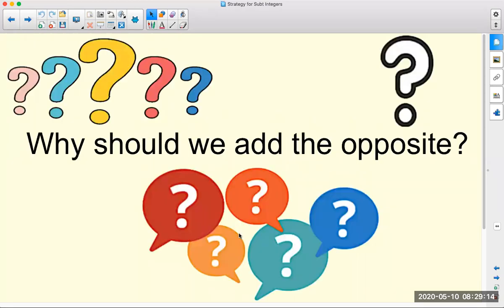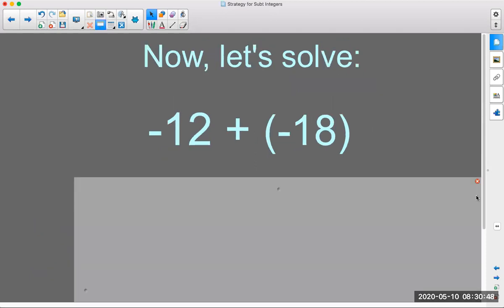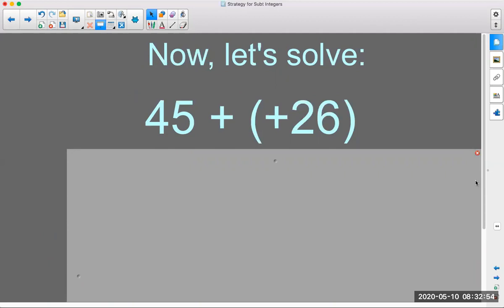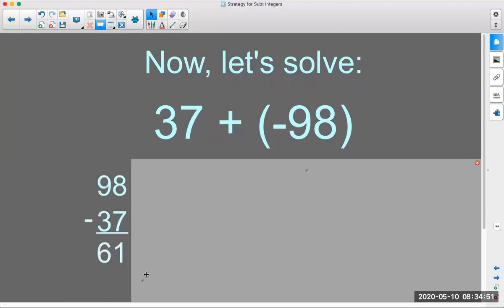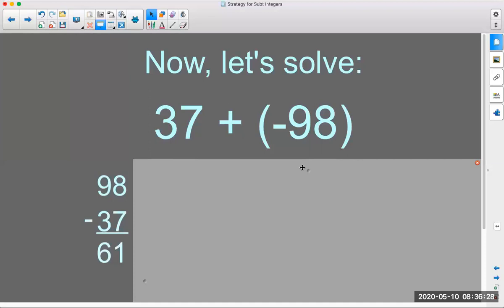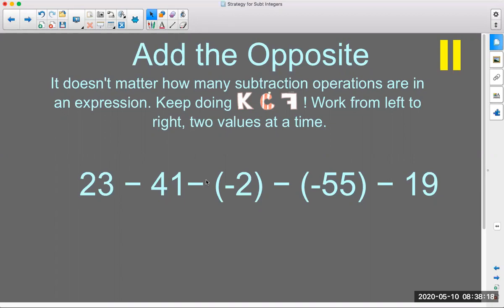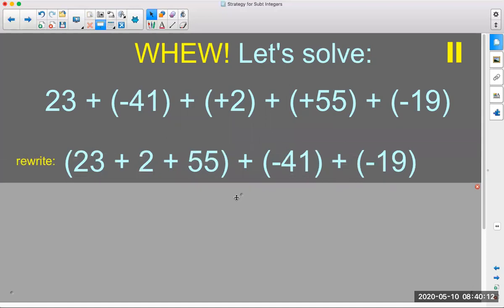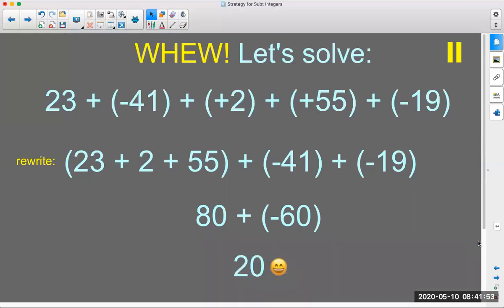Adding the Opposite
Tutorial on turning a subtraction expression into an equivalent addition expression